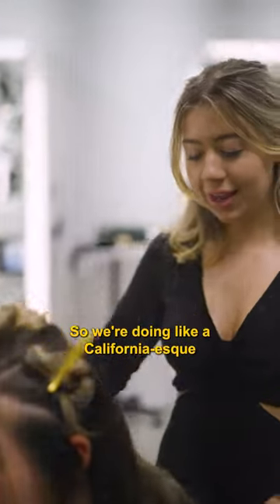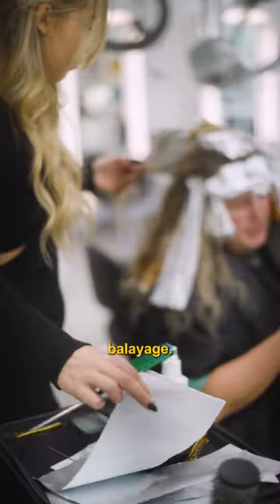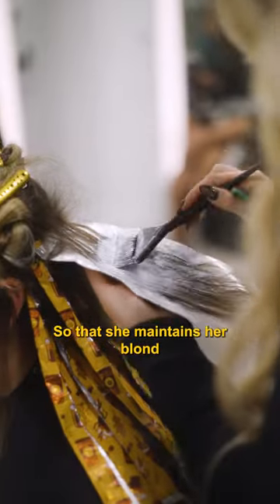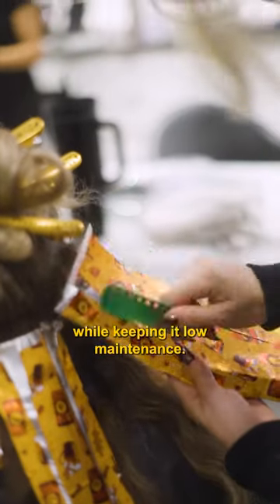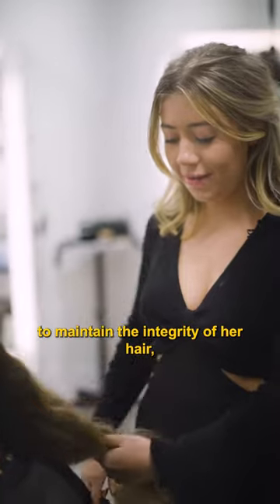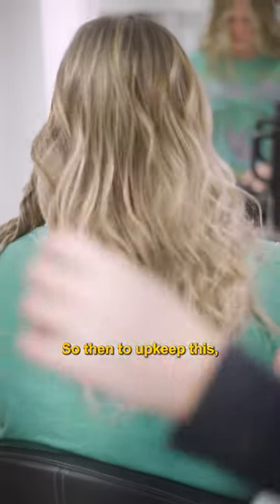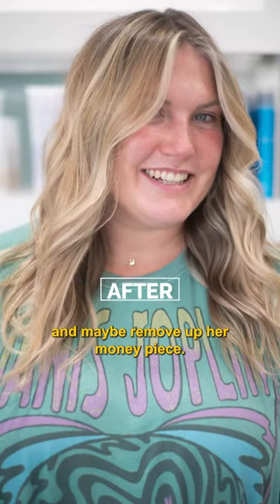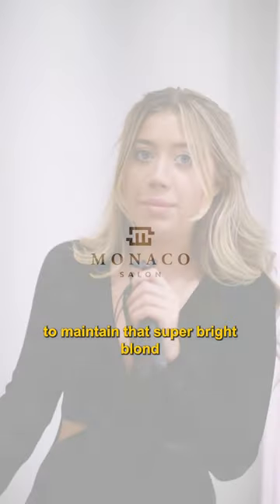Effortless Glow | Monaco Salon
You don't need high maintenance for high impact 💁‍♀️✨